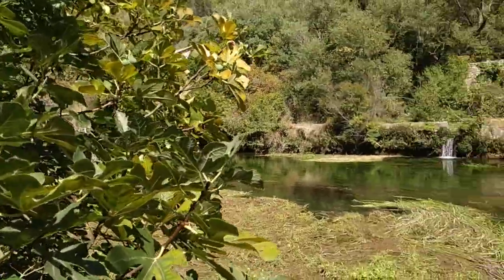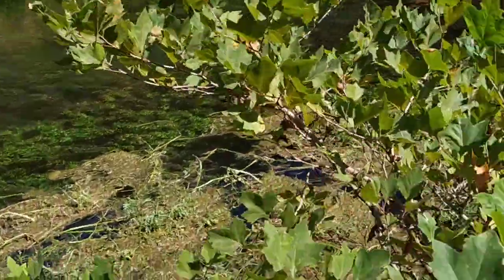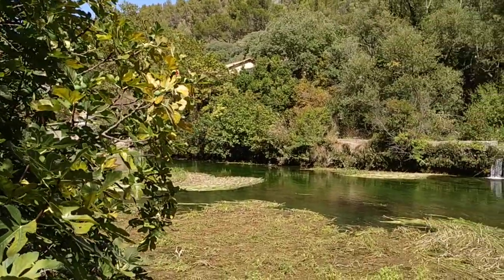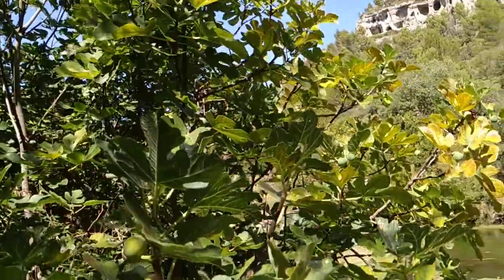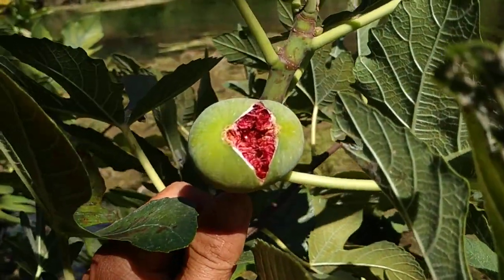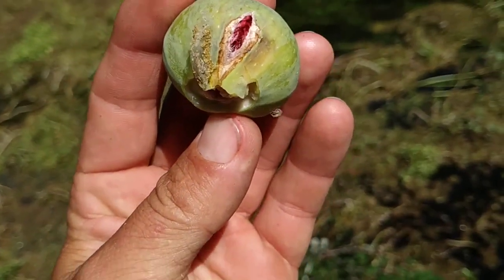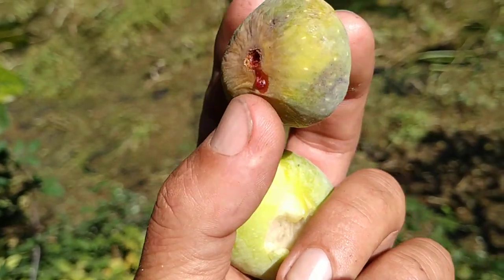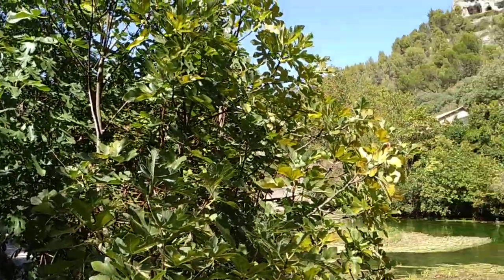Feral Figs at the biggest spring of France (Ficus carica)